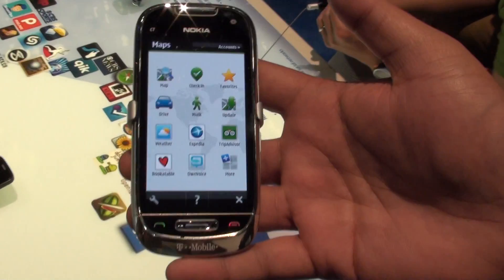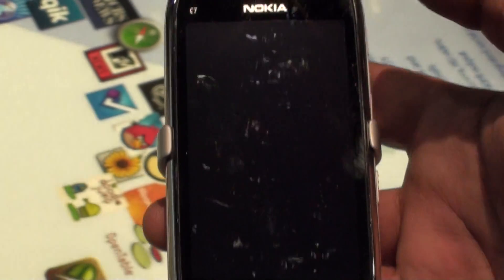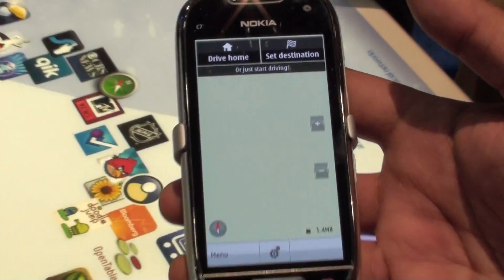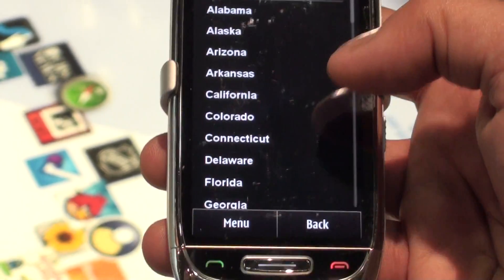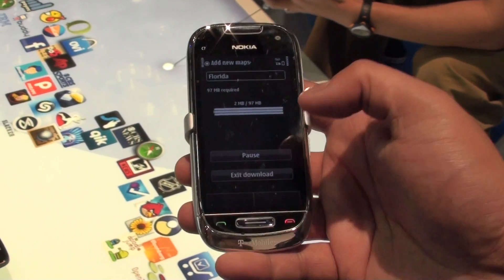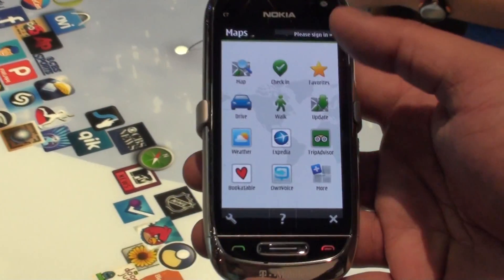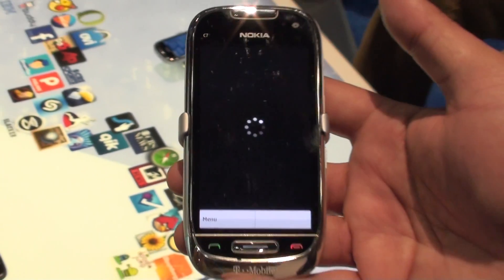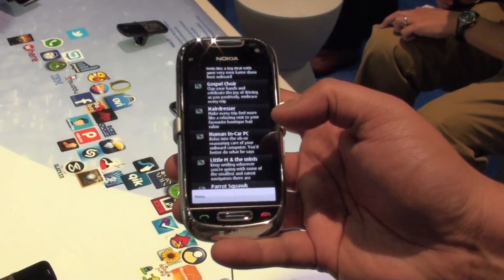Nokia Maps SR6 Demonstration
Live from CTIA 2011: PhoneArena presents a video demonstration of the Nokia Maps SR6.